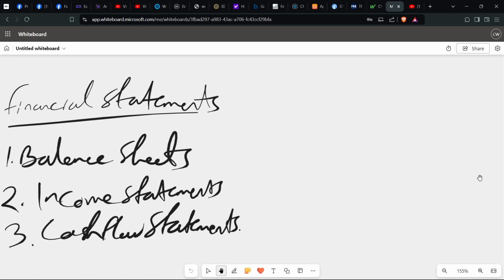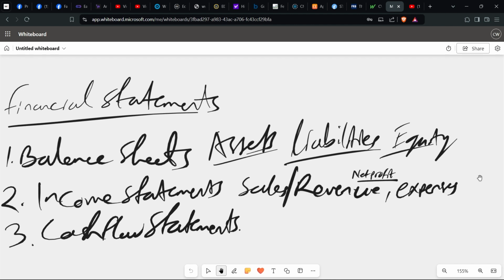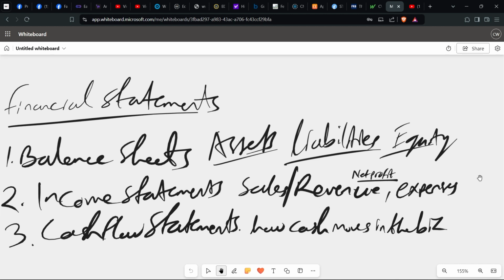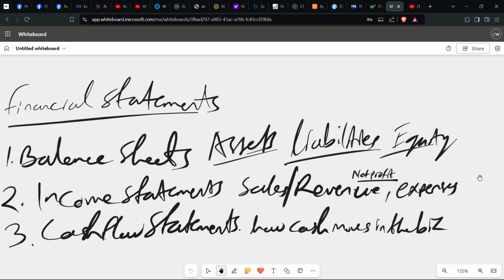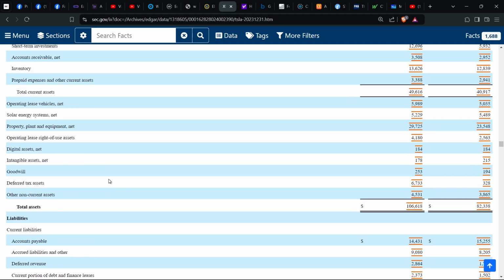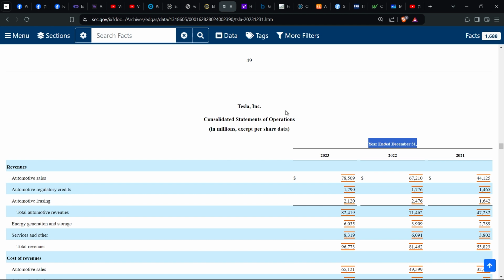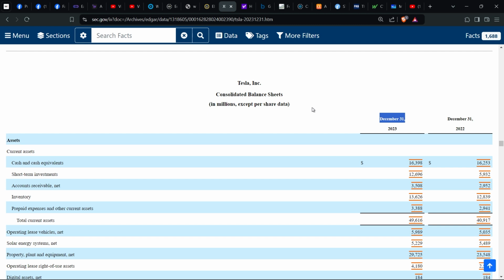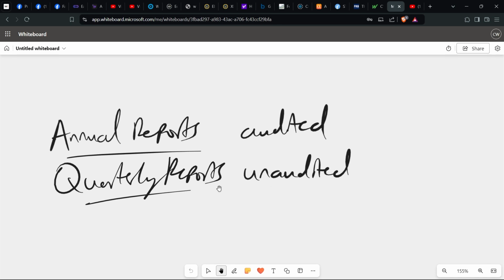Introduction to Financial Statements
A brief introduction to financial statements, what they are, their importance, types and so much more. Balance sheets, Income statements/statement of income, cash flow statements. These are among the top documents you need to look at when you are trying to asses the financial health of a company.

Timecodes
00:00 Intro
00:35 Definition
01:29 Types
03:45 Formats
05:20 Example
08:49 Annual vs Quarterly
11:08 End